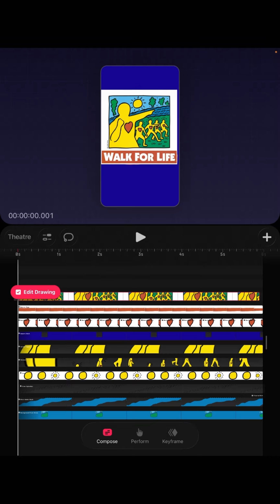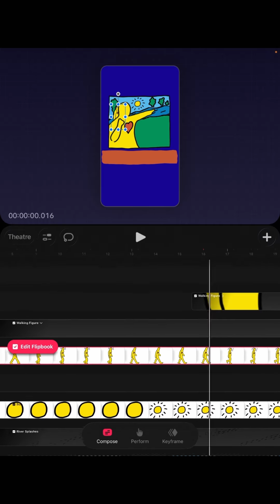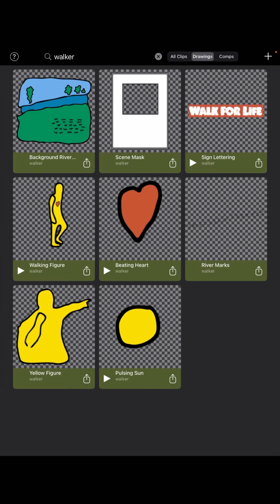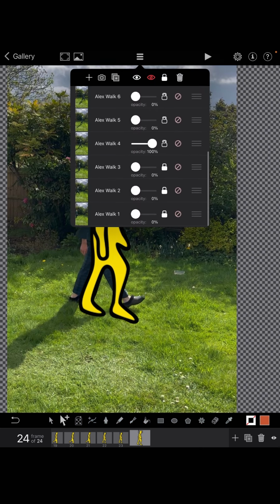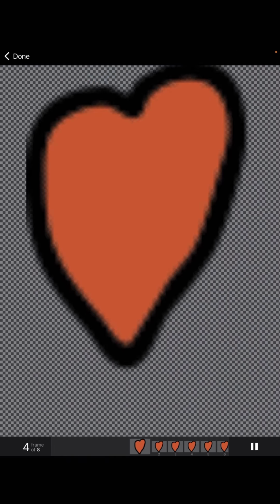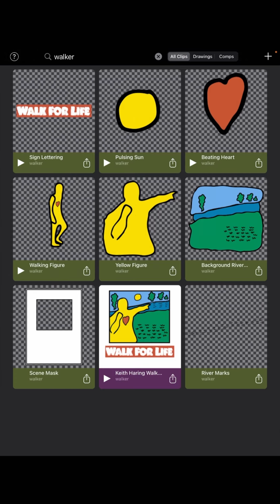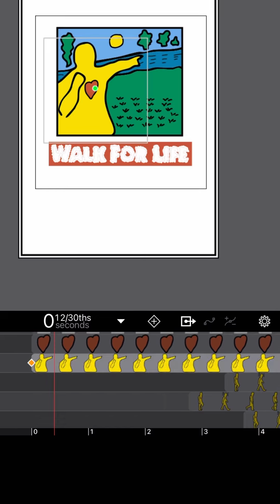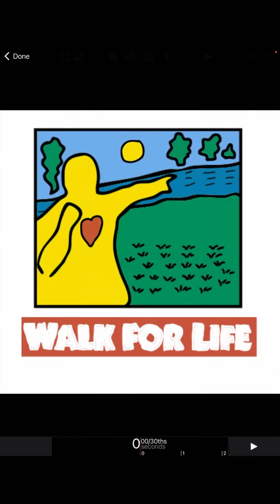Animating Artist Keith Haring’s Walk for Life Poster in Procreate Dreams and DoInk Apps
In-depth tutorial on how I animated subway artist, Keith Haring’s Walk for Life poster using firstly, Procreate Dreams, but then in DoInk’s powerful low cost alternative iPad app